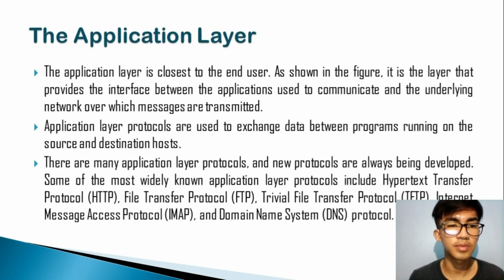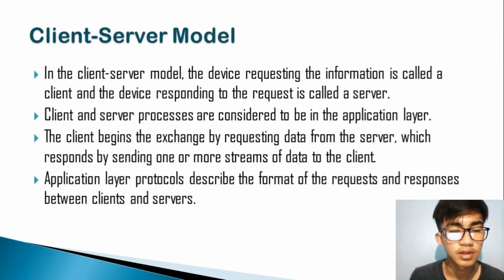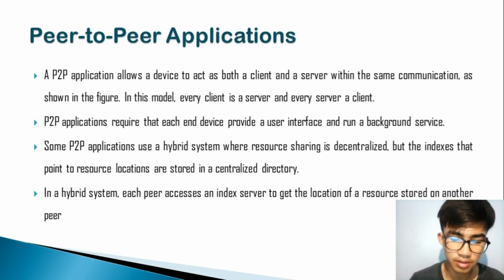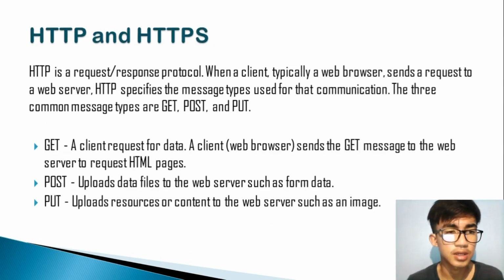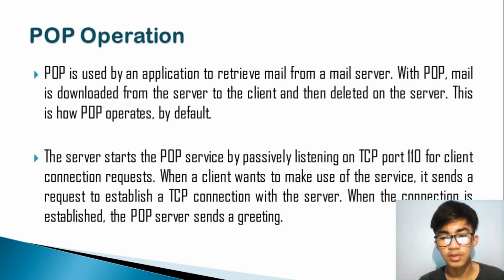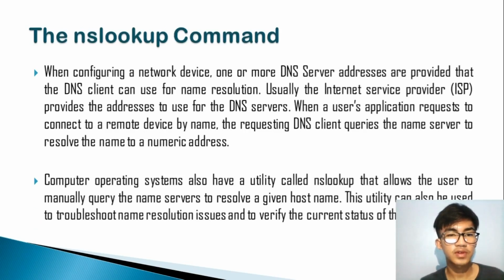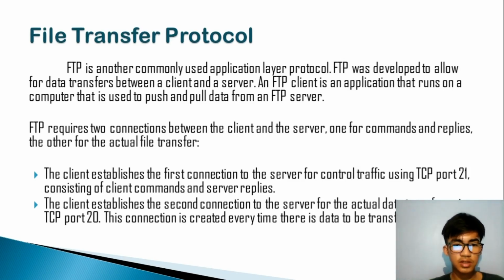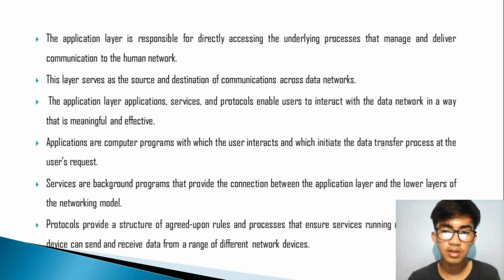Chapter 10 Summary